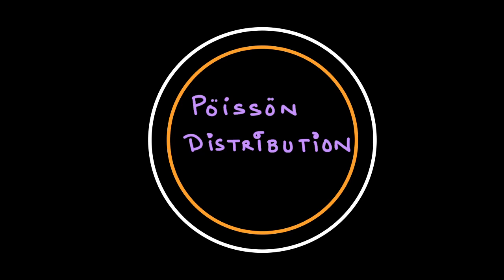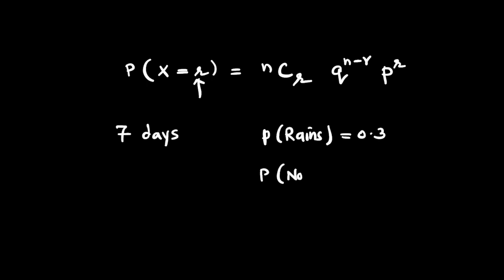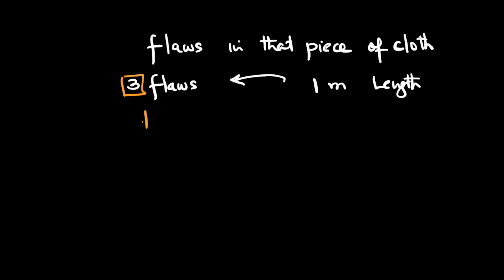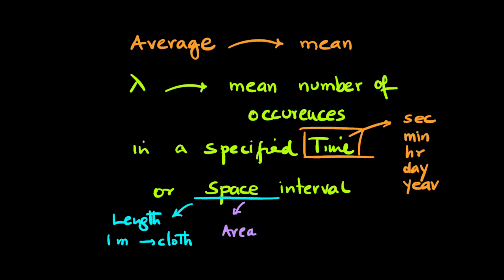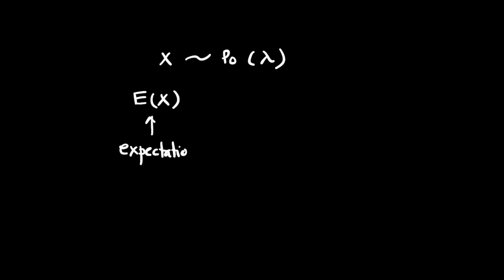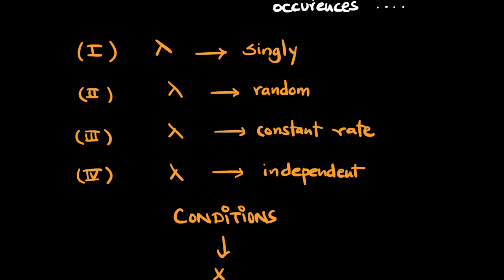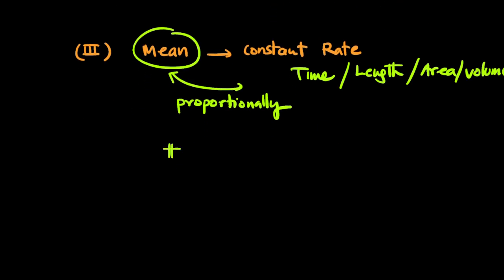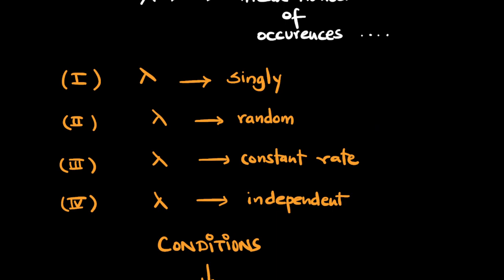Poisson Distribution - Basics | A level Maths S2 9709